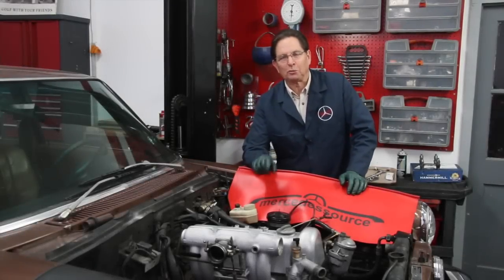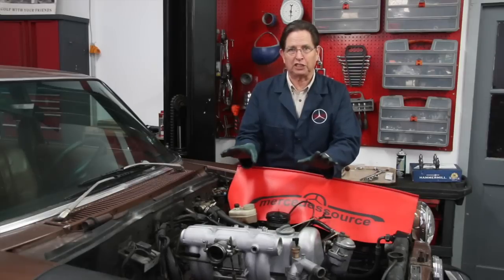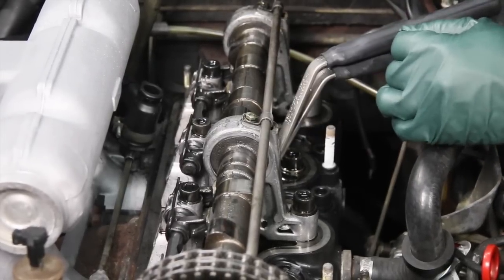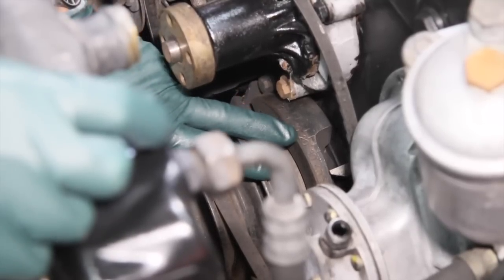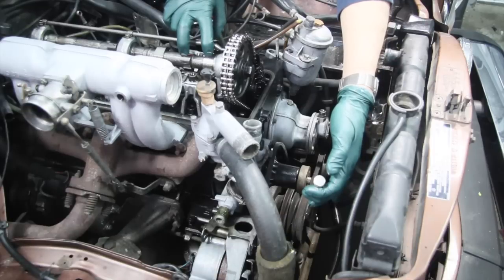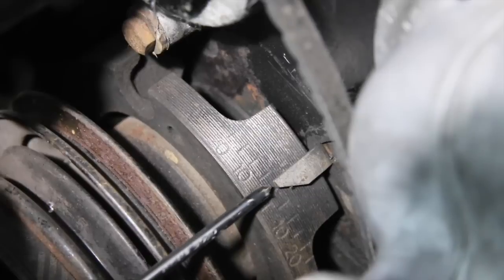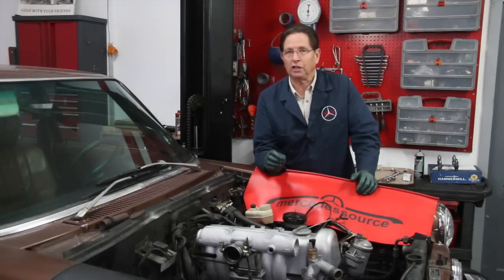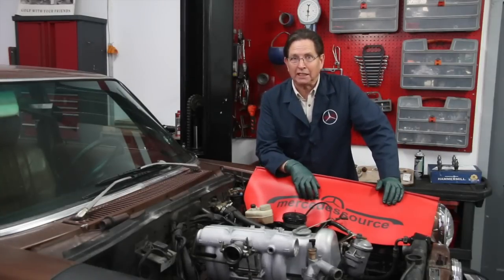How to Check Internal Engine Timing to Determine Timing Chain Stretch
When you acquire an older Mercedes diesel or even gas passenger car for that matter, the first thing you want to do is determine the internal health of the engine. Don’t throw a lot of money at other repairs or parts until you make sure you have a strong and healthy engine. You do this by removing the valve cover or covers, inspection the cam(s), adjust the valves if applicable, and THEN check your internal engine timing. You may never get the engine to run right with excessive timing chain stretch and you risk the chance of having the chain break and destroying the engine. Kent will go over the procedure in this video of checking the engine timing on a 1976 Mercedes 240D.

New on demand video coming soon on how to check and adjust your diesel injection pump timing using the drip tube method.